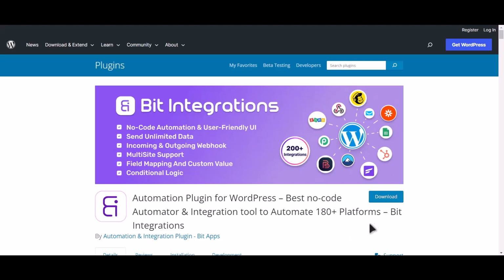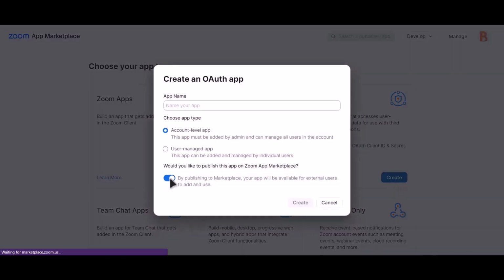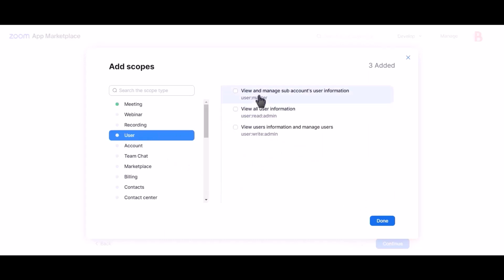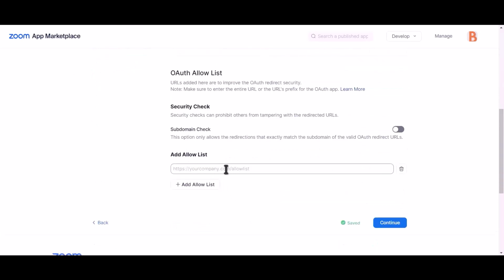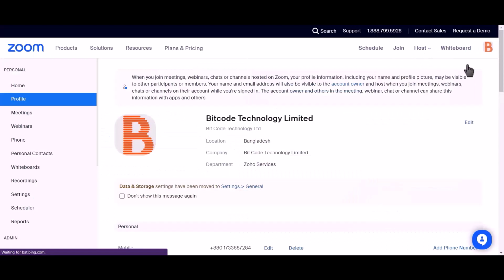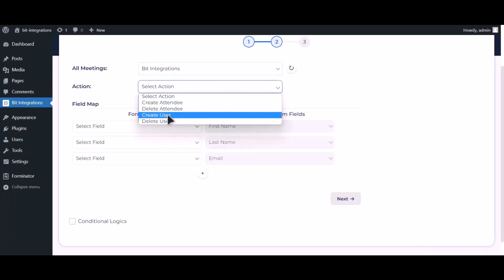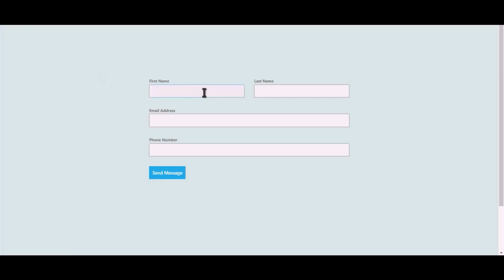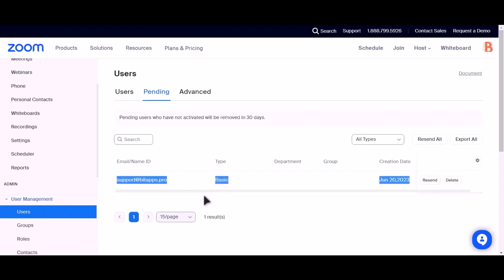Integrating Brizy Form with Zoom | Step-by-Step Tutorial | Bit Integrations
🎥 Ready to take your virtual meetings to the next level? Our latest tutorial demonstrates the seamless integration of Brizy Form with Zoom Meetings, powered by the Bit Integrations WordPress plugin. Elevate your virtual collaboration and engagement with this step-by-step guide.

🚀 Dive into the world of Brizy Form and Zoom Meetings integration using the dynamic capabilities of the Bit Integrations plugin. Discover how this integration can effortlessly optimize your virtual meetings for enhanced efficiency and interaction.

Key highlights of this tutorial:
✨ Comprehensive walkthrough on integrating Brizy Form with Zoom Meetings using the Bit Integrations plugin.
🔌 Harness the power of integration to create a streamlined and impactful virtual meeting experience by connecting Brizy Form with Zoom.
💡 Unlock the potential of seamless collaboration and engagement with Brizy Form and Zoom Meetings combined.

Ready to embark on this integration journey? Begin by downloading the Free version of Bit Integrations from the WordPress plugin repository

Ready for more advanced features? Elevate your integration game by upgrading to the Pro version of Bit Integrations